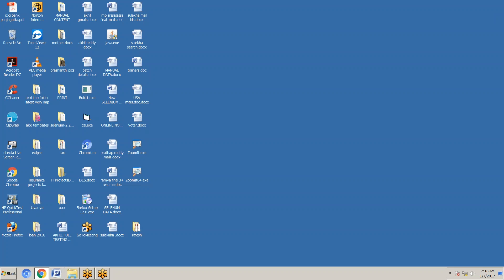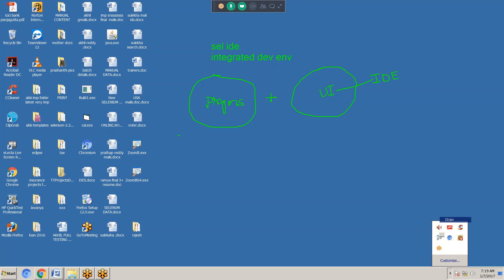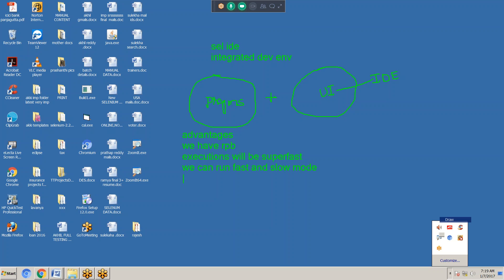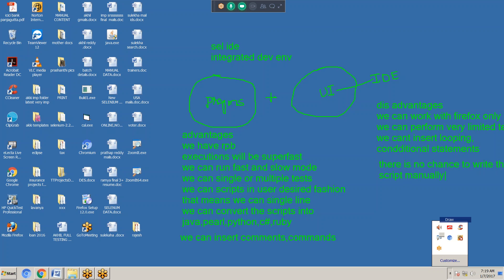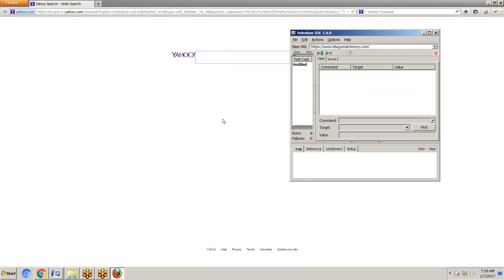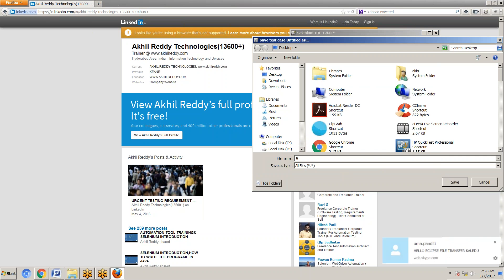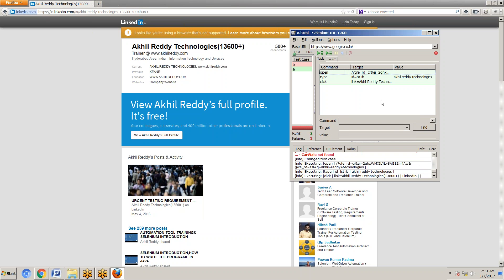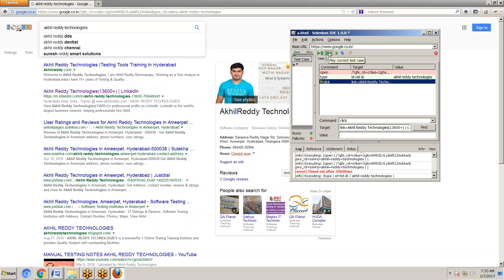SELENIUM IDE TUTORIAL